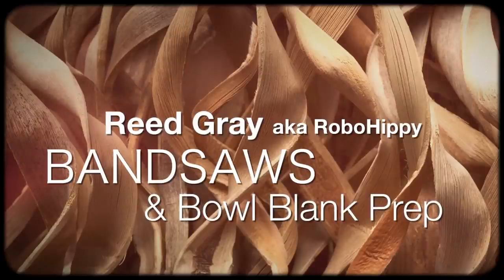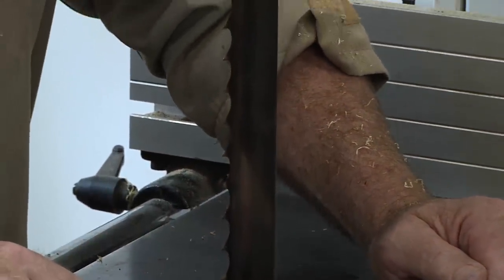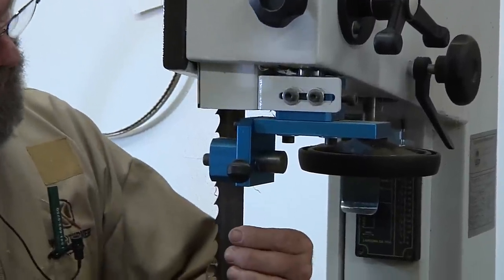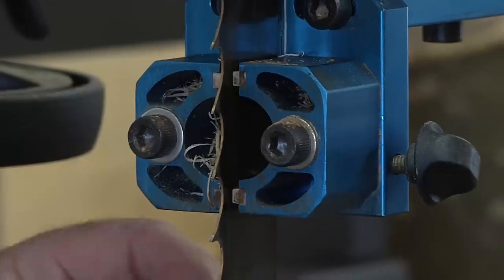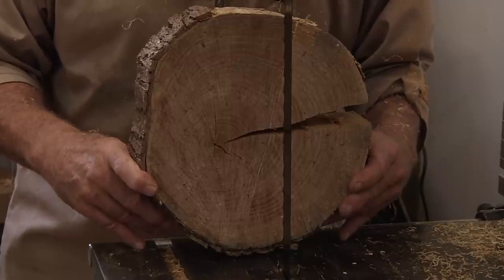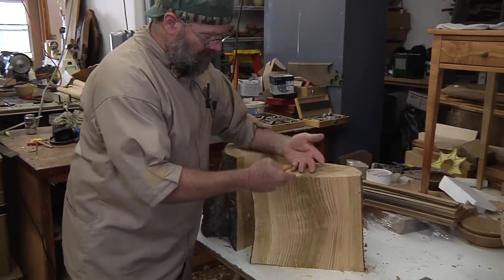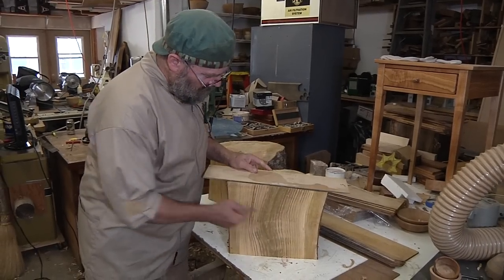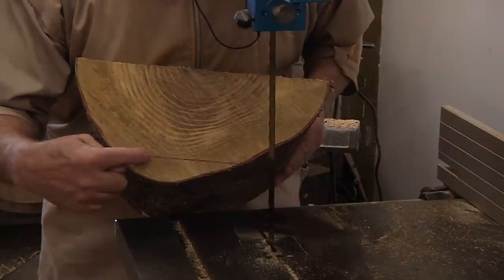BANDSAWS & BOWL BLANK PREP by Reed Gray aka RoboHippy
More in depth discussion by RoboHippy of Bandsaws and Bowl Blank Prep.